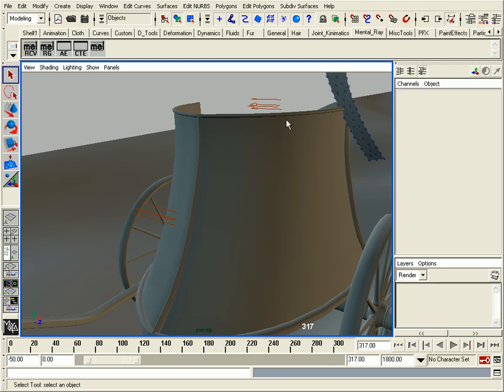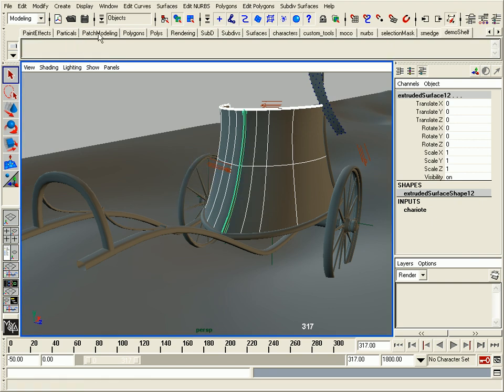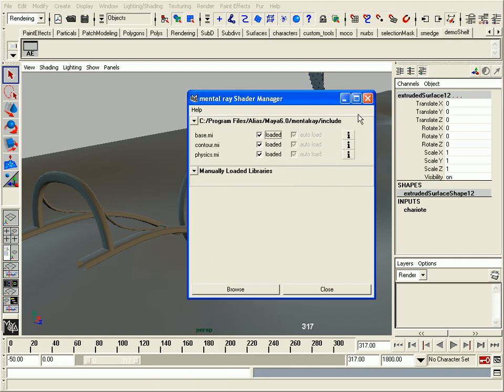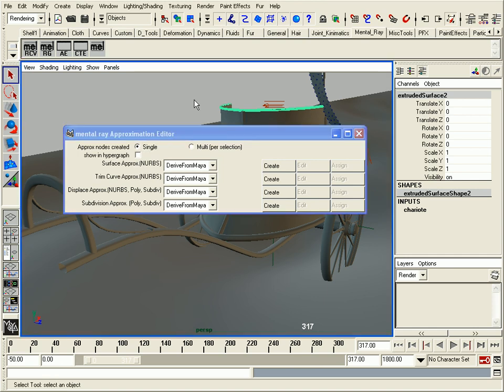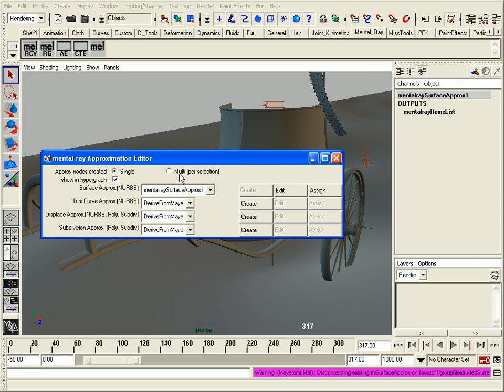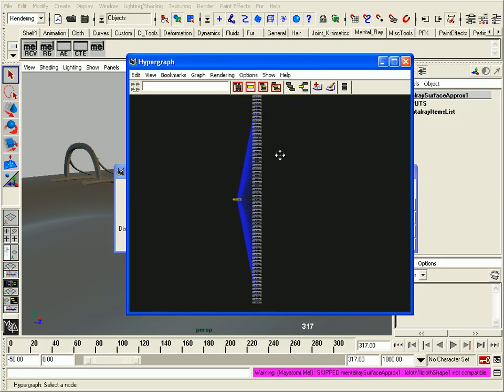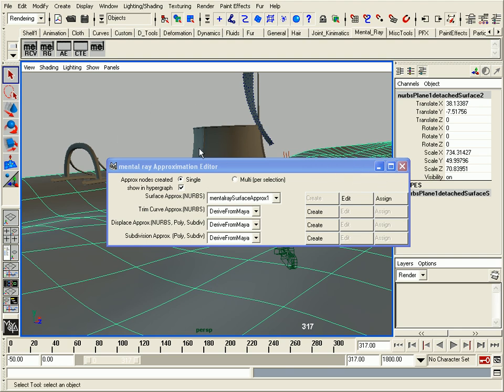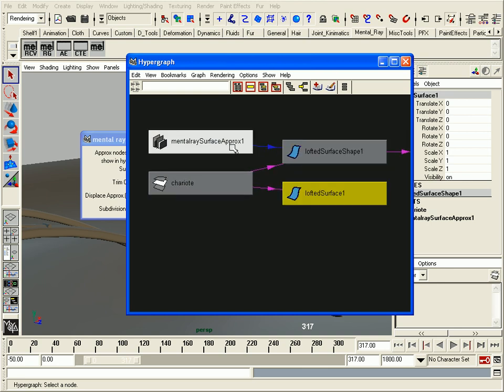Tutorials - Maya - Gnomon Workshop - Mental Ray - Fundamentals - Lecture 04